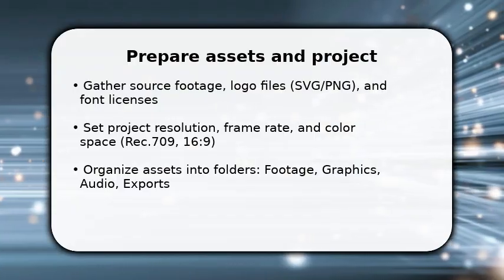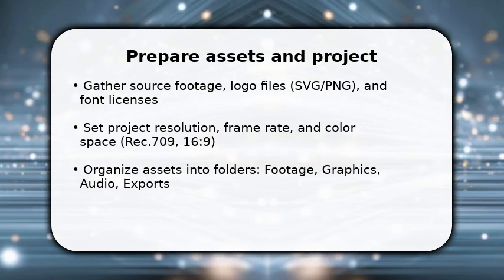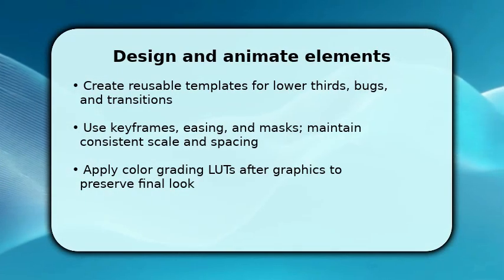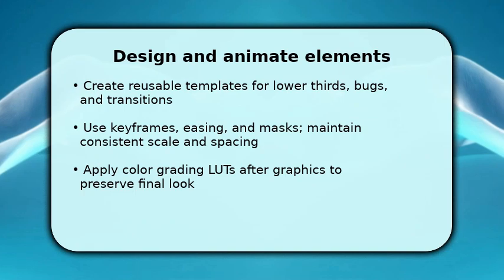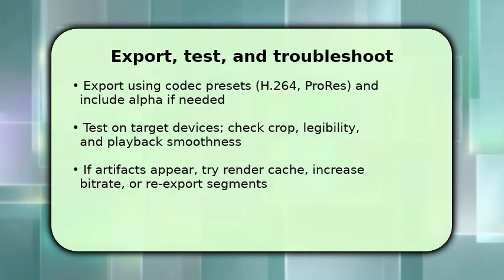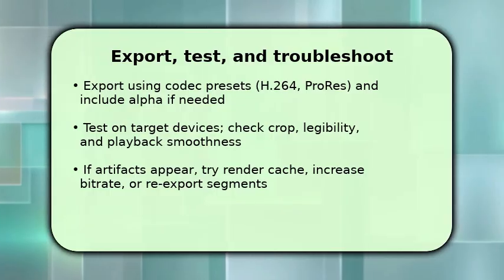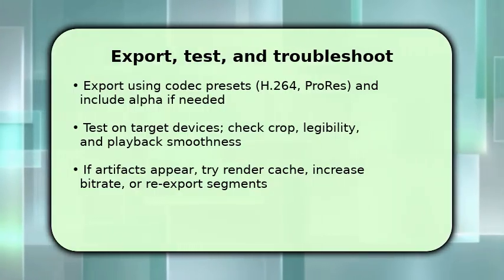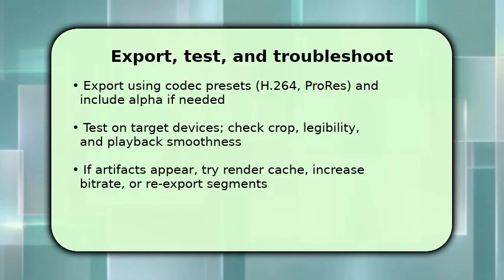How to Change Video Graphics - Full Guide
How to Change Video Graphics - Full Guide | 🔒 Surfshark VPN Deal — Stay private and secure. $1.99/mo + 3 Months Free ▸

Dive into the world of video editing as we explore how to change and enhance your videos' graphics. This comprehensive guide covers essential techniques, software recommendations, and step-bythy tips for beginners and professionals alike.